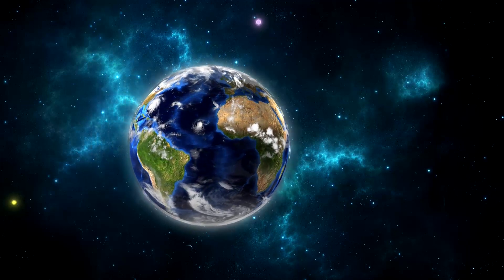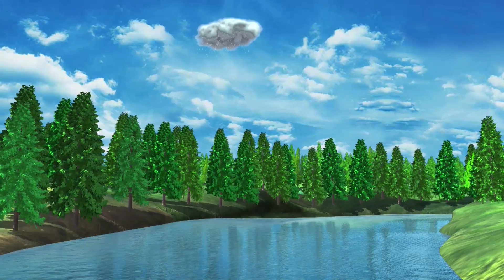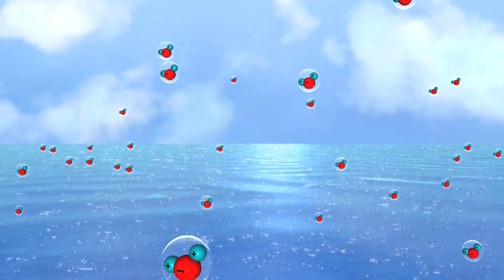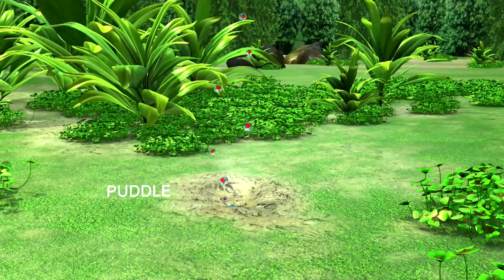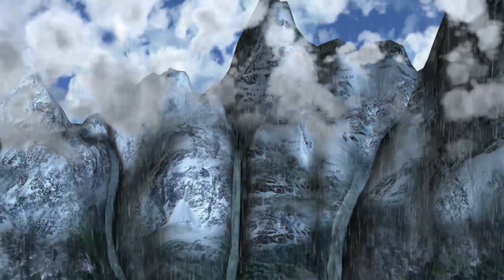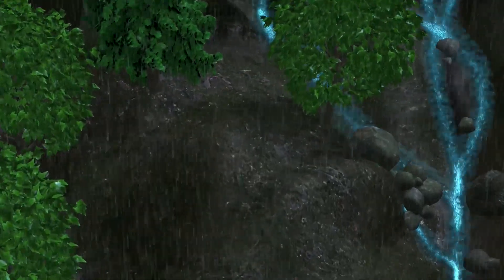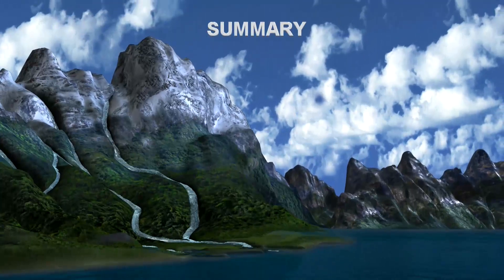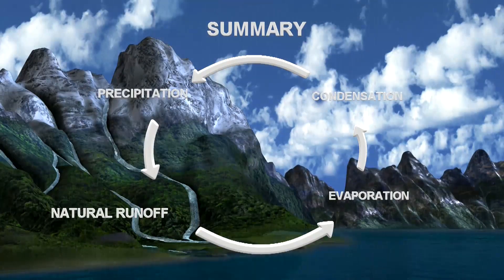Water Cycle Mono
"Geniies IT & Services private limited, a solution provider for the Publishing/EPublishing requirements. Pioneer in the industry with ISO 9001:2000 certification have 200+ loyal clients across the globe. More than a decade of experience in handling projects with high quality & clarity. Our main vision is to become the most preferred solution provider in the publishing, education, and technological space globally."